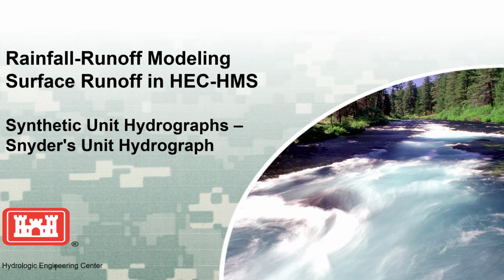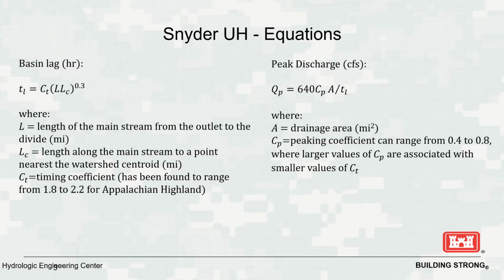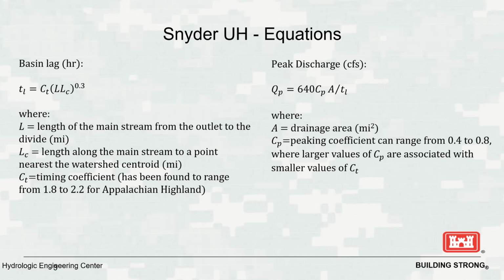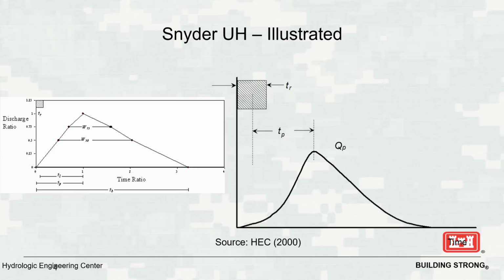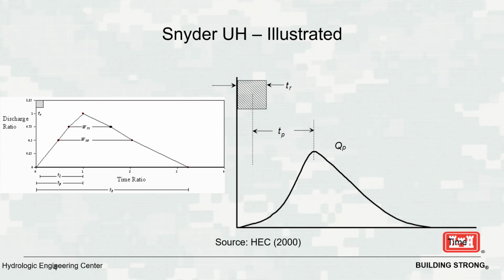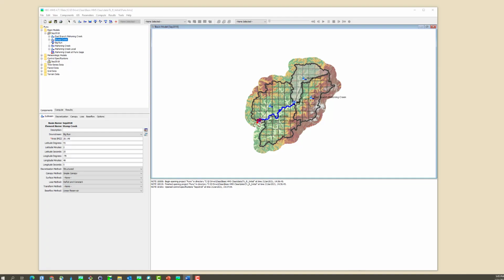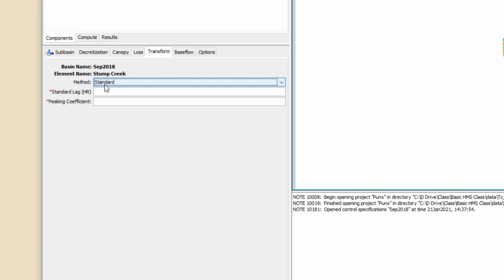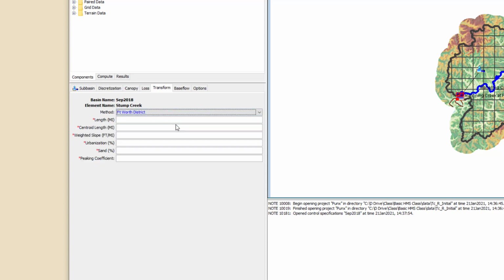L 7 e Snyder Unit Hydrograph